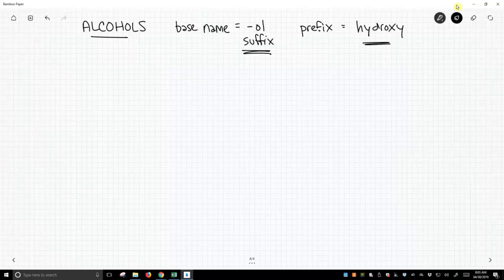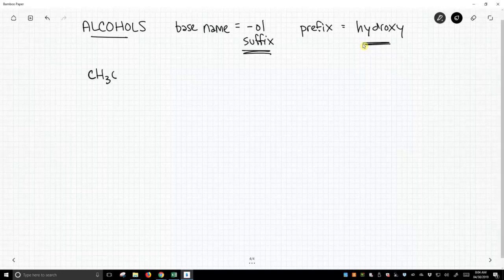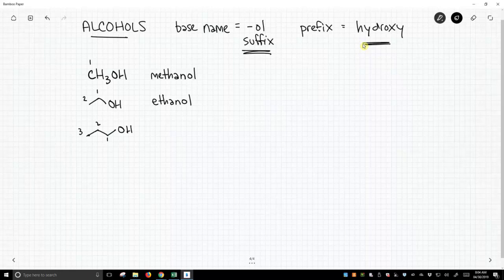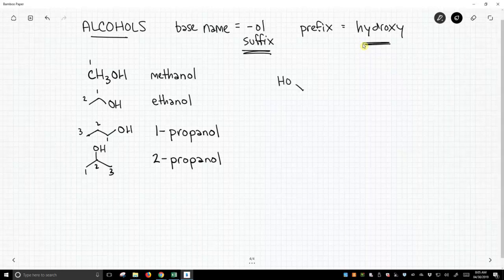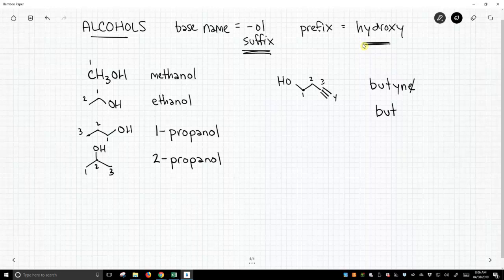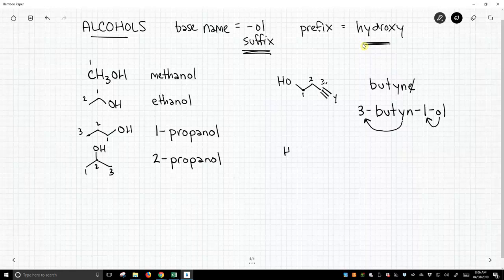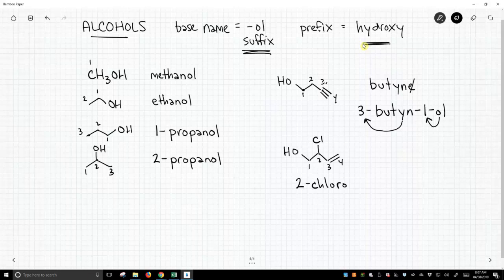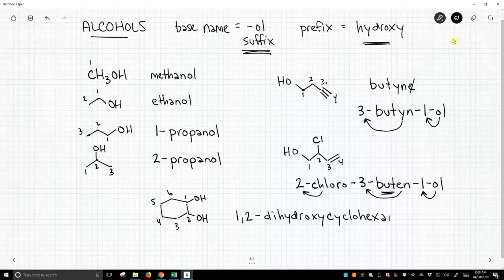naming alcohols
Alcohols can be named it two ways.  First (and more commonly), alcohols are named with the "-ol" suffix.  An alkane with an alcohol is called an alkanol.  Remove the "e" in alkane and add "ol" at the end.  The position of the alcohol in the alkane change is noted with a number at the start of the name.  Second, alcohols can be treated as substituents in a molecule with the prefix "hydroxy".  Again, the position of the alcohol requires putting a number in front of the hydroxy prefix.